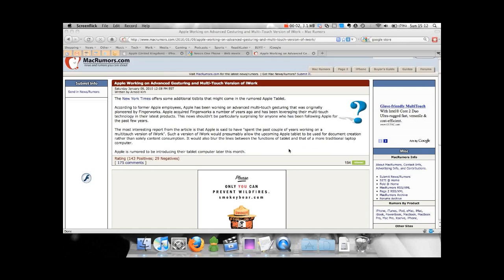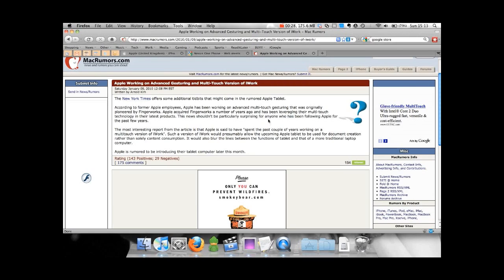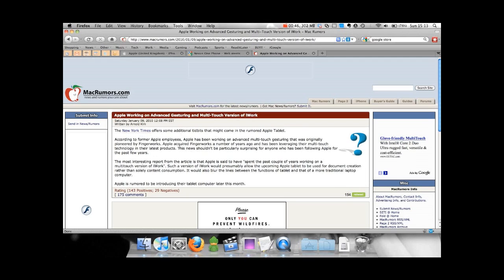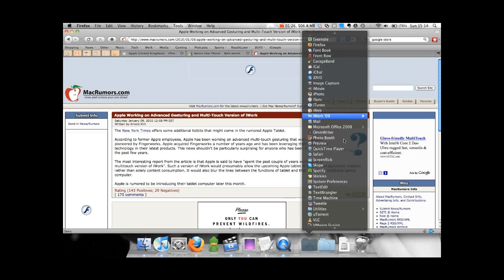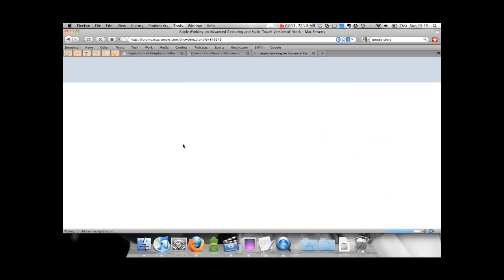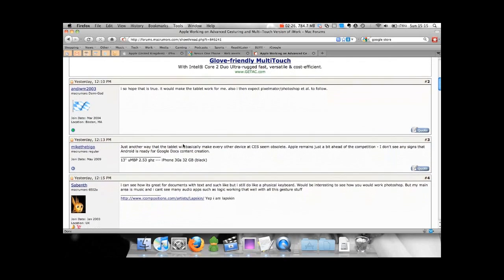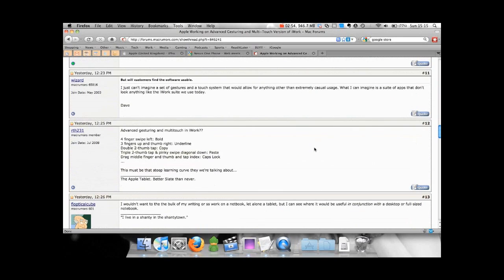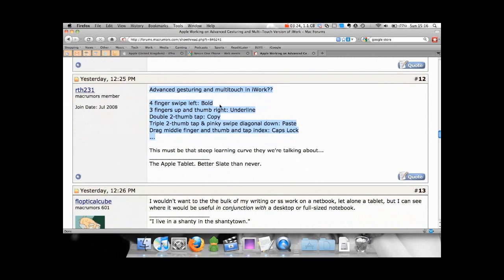NOTW: Is Apple Working On iWork Tablet Edition?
New York Times reports Apple may be developing a special multitiouch version of popular office suite iWork.